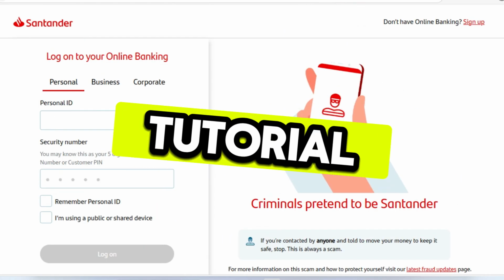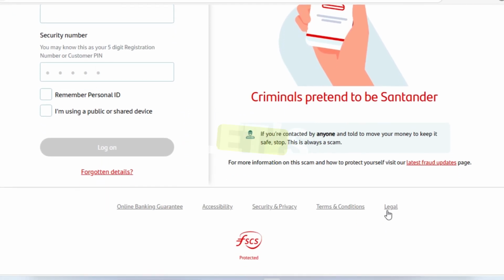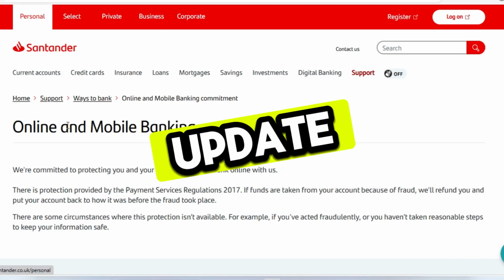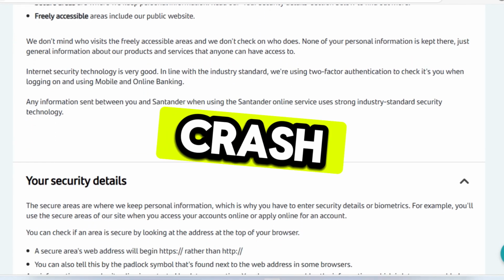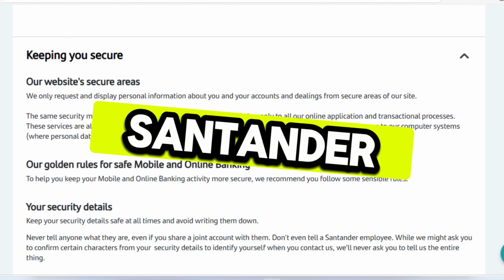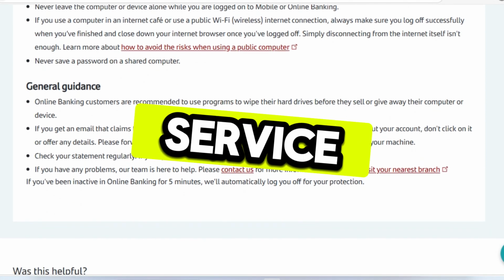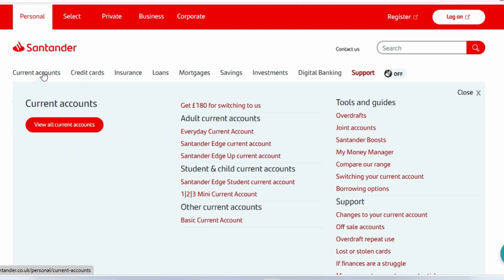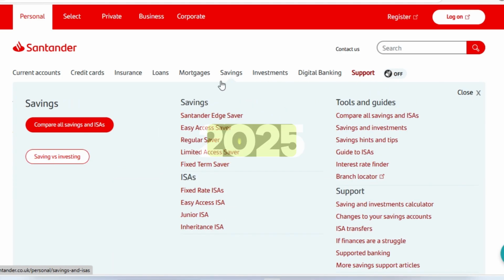Santander App Not Working? REAL FIX (2025) – Solve Santander App Issues FAST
This guide uses AI voiceover based on Anye Samuel's original script. New content complies with YouTube’s authenticity standards Is your Santander app not opening, crashing, or showing errors in 2025? 📲❌ Don’t worry — this REAL FIX guide walks you through proven solutions to get your Santander app working again in minutes!

✅ In this video, you’ll learn:
➖ How to fix app crashes and loading issues
➖ How to clear cache and update the Santander app
➖ What to do if Face ID or fingerprint login doesn’t work
➖ How to check server status and connection problems
➖ When to reinstall the app or contact Santander support

🛠️ Works for Android and iOS
📶 Fixes common network or update-related problems
✅ Updated for the 2025 version of the Santander app

⚠️ Tip: Always keep your app and phone OS updated to avoid technical issues.